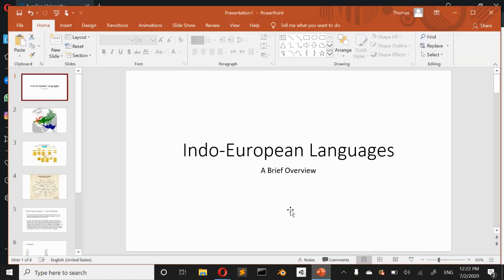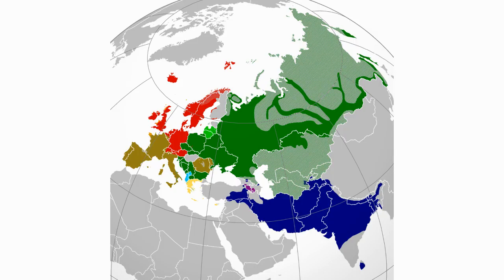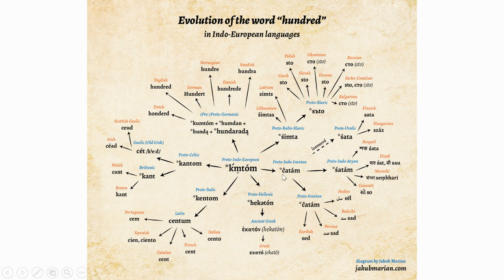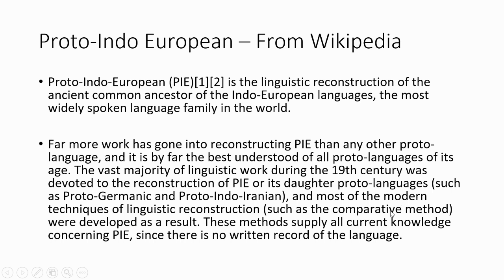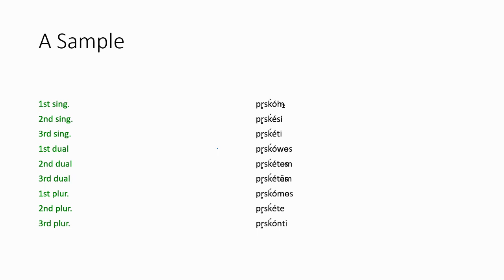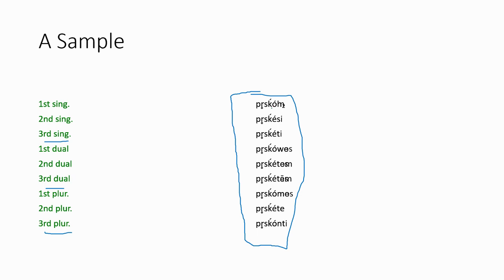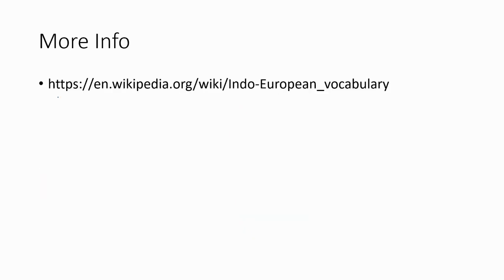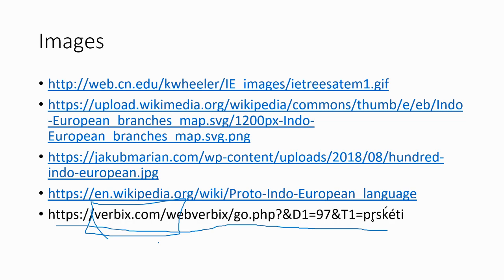Topics - Linguistics: Indo-European Languages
An introduction to Indo-European languages and Proto-Indo-European.